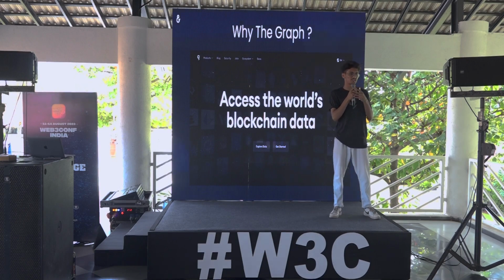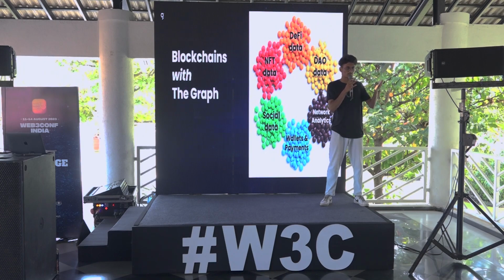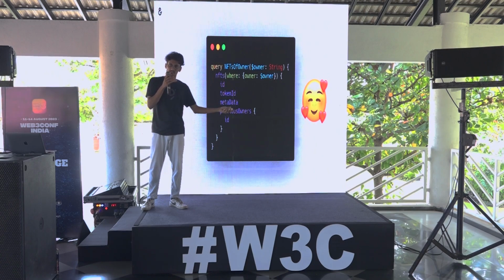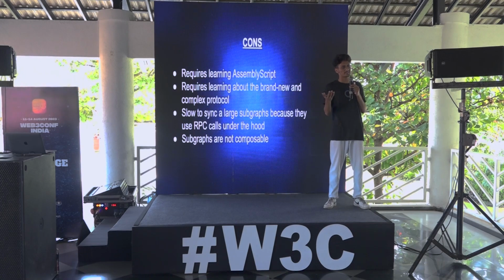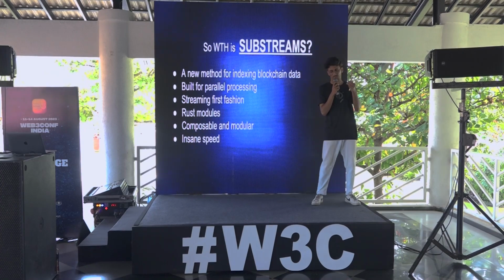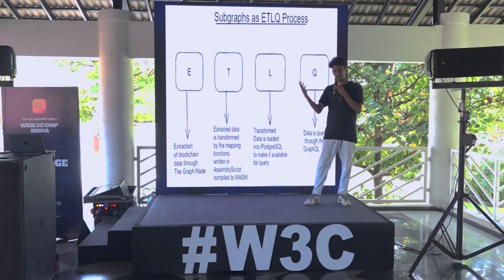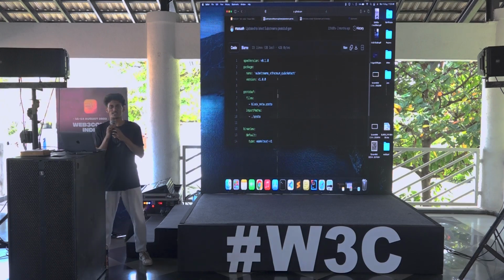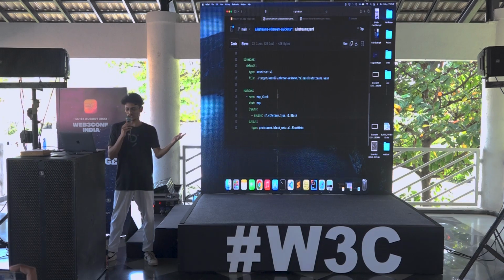The Power of The Graph Protocol: Introduction to Substreams| Yash Jagtap| Web3Conf India